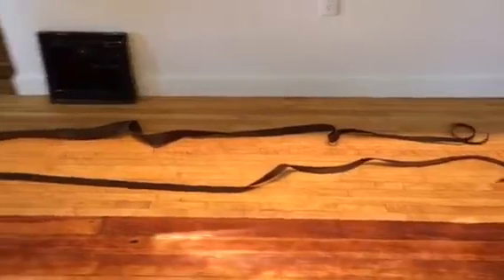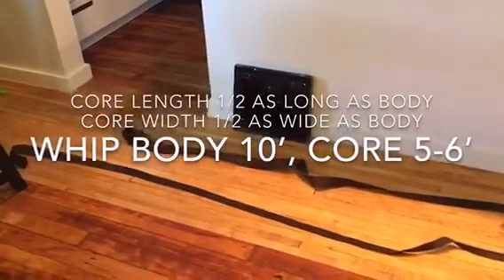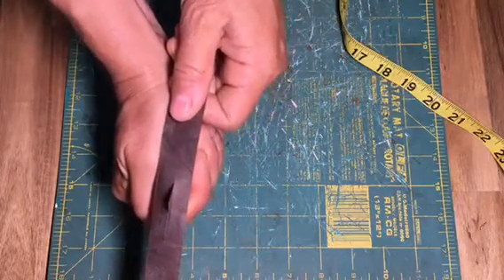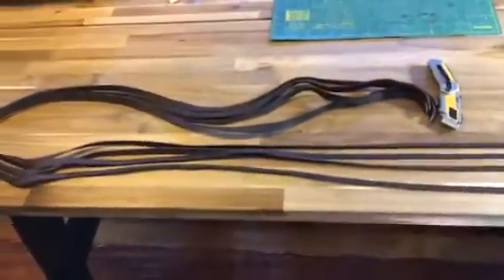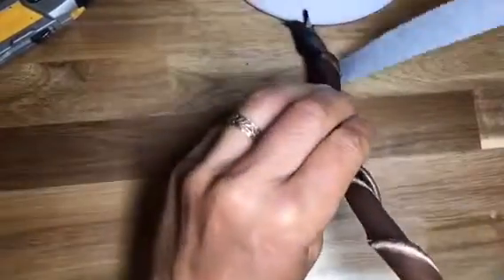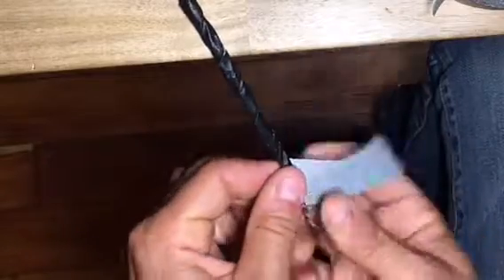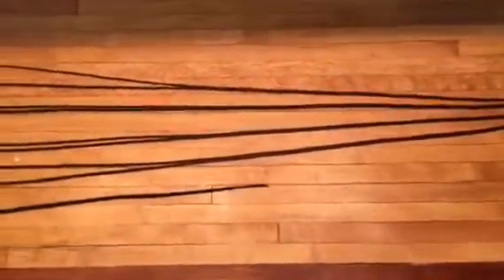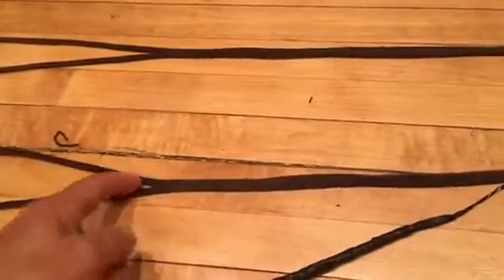Hawaiian whip 1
Hawaiian whip 1.  Cutting the leather, making the core. Hawaiian style whips are braided “backward” from the narrow end of the whip up to the handle. Traditionally they were made of rawhide and attached to a wooden handle like an Australian stockwhip. This project is for a simpler all-leather version with no wooden handle. So technically it would be categorized as a snakewhip.  The braided backward construction creates a smooth and seamless whip body with no dropped strands and no knot at the fall. It also allows you to build a whip from one tapered piece of leather (or rawhide). All knots end up at the handle end. Therefore they can become part of the handle itself.